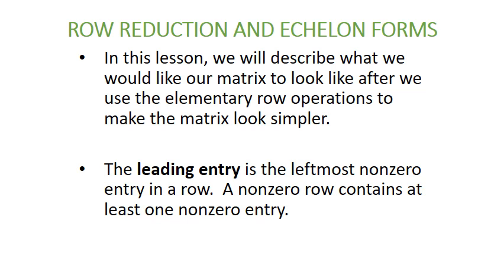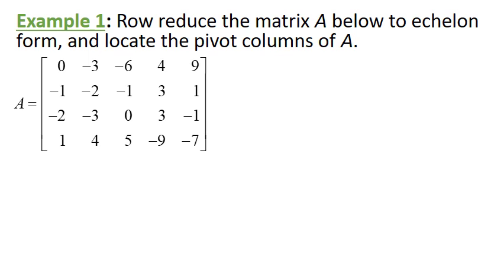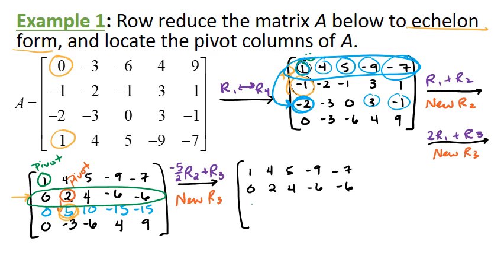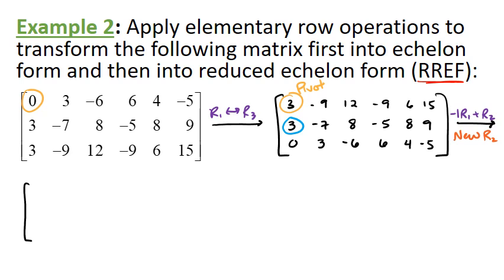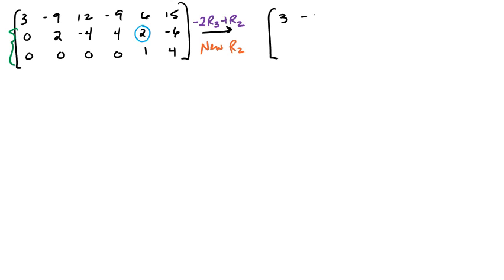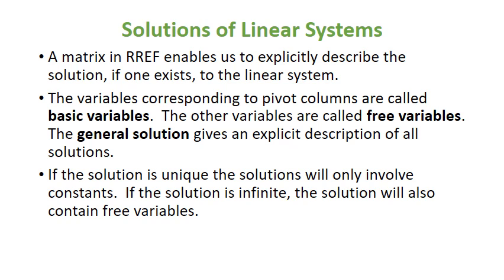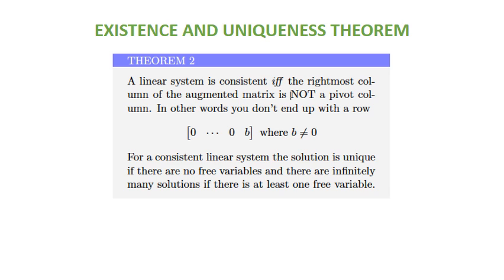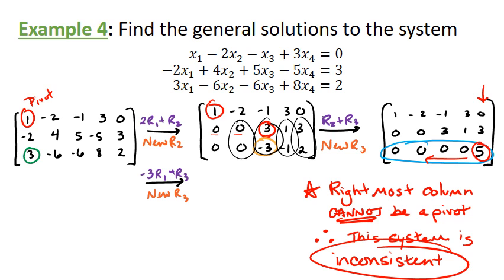MA320 1 2 Notes Video (updated)